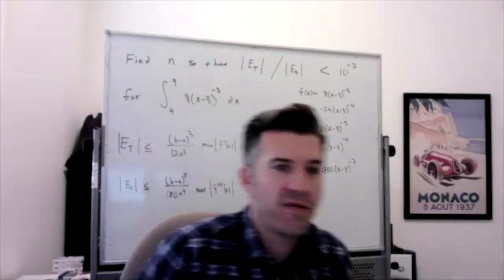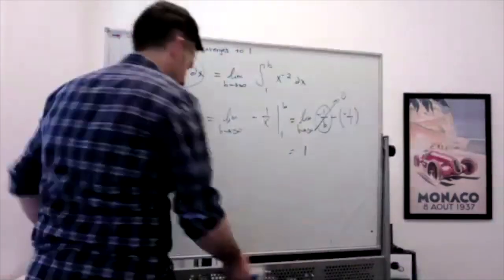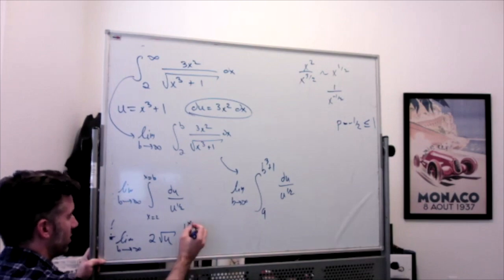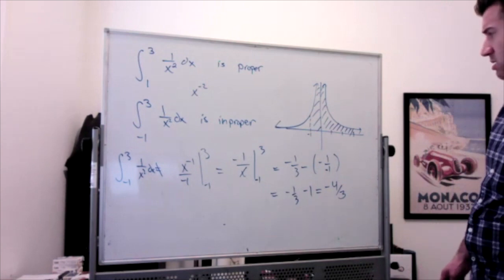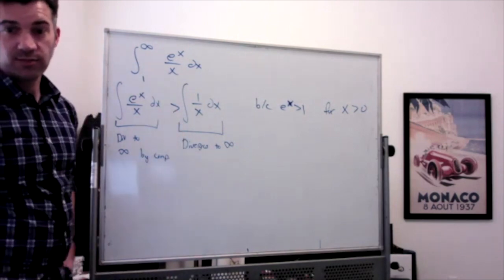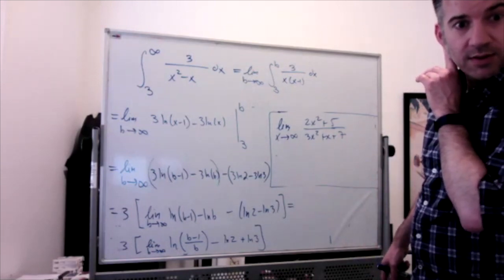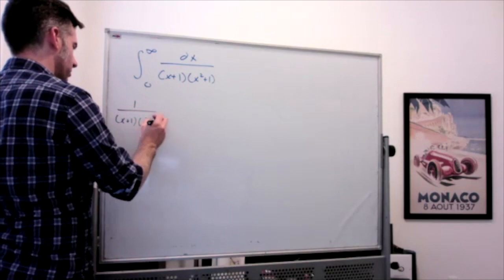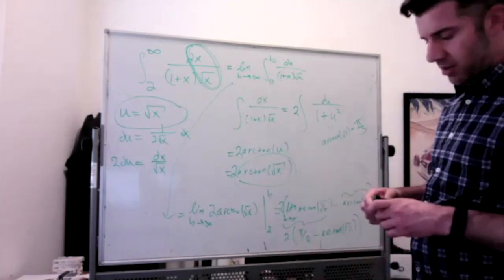Co 21B 5-25-2020